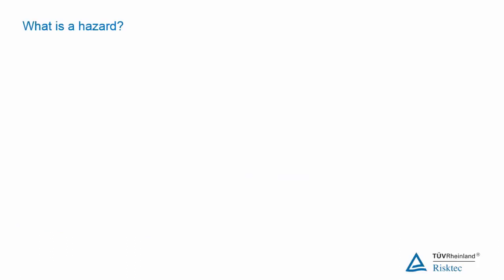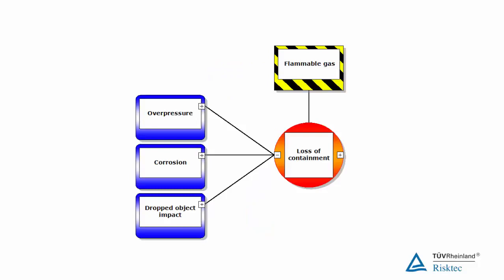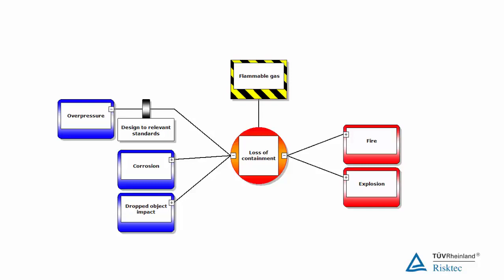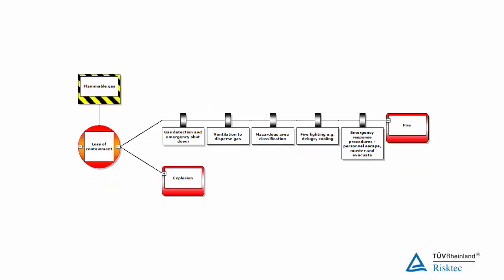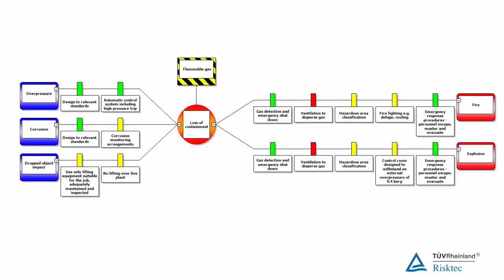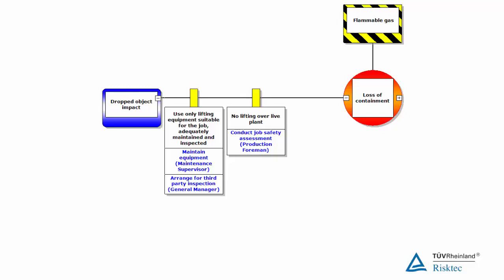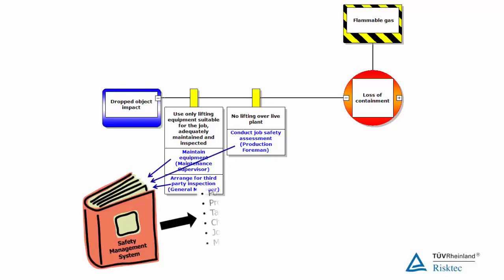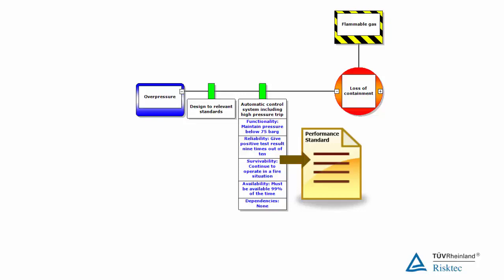Bowtie Risk Management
Risktec Solutions de TÜV Rheinland